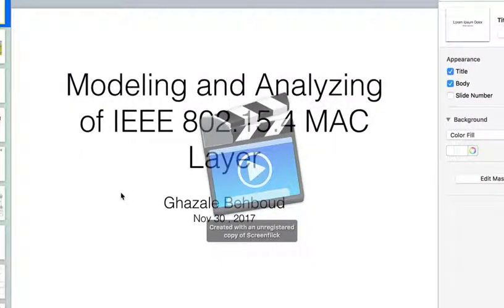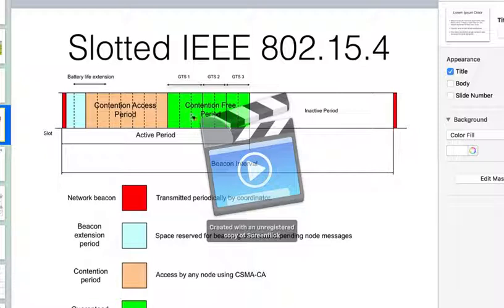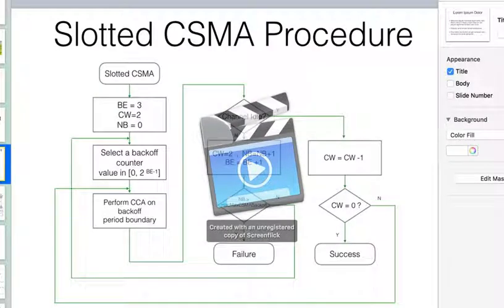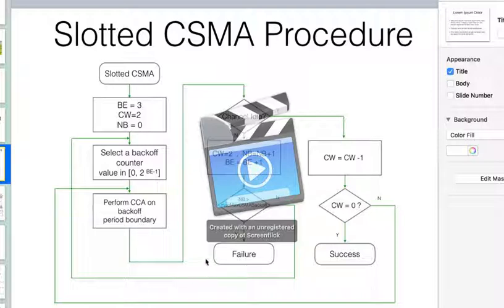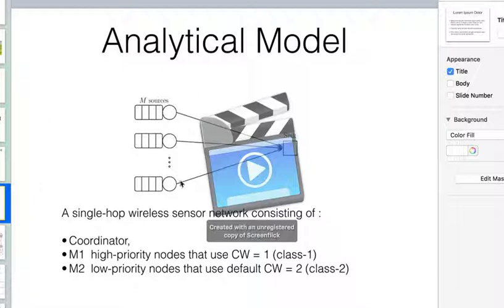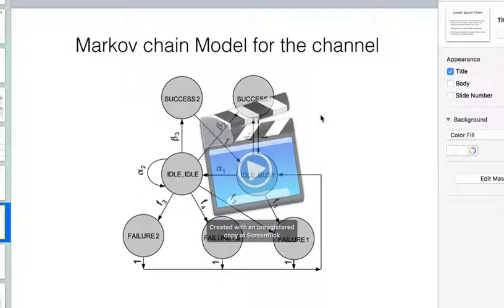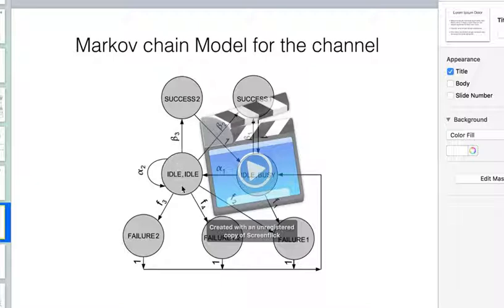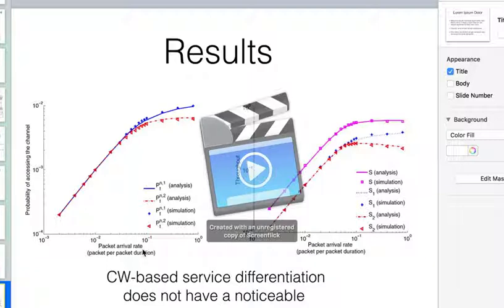Modeling and Analysis of IEEE 802.15.4 MAC Layer